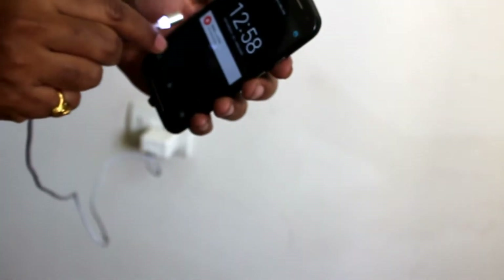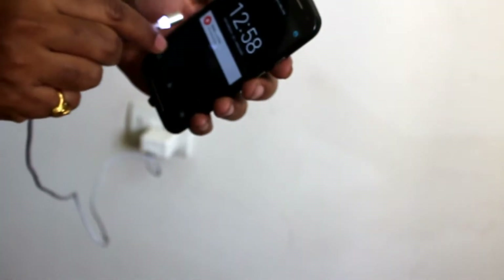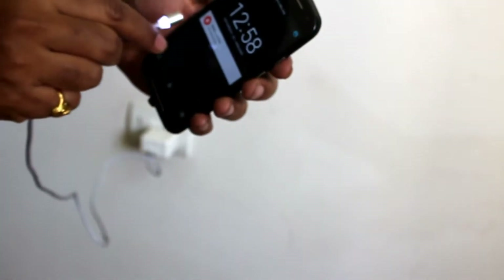Awesome and Very Useful Product For Just 500 Rupees On Amazon In India | Best Magnetic Cable! ⚡🔋⚡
Best Magnetic USB Charging Cable for Charging Any Phone!

I have searched the internet for the best charging cable after getting fed up with the weak and delicate apple iPhone charging cable.

Finding the best magnetic USB cable in online stores can be difficult. Here is the New Magnetic USB Cable which is really greatly built and at the nominal price. You can Buy this Awesome and useful Magnetic USB Cable from here:-

on amazon

on flipkart

Not Limiting to any specific category, Tech Prapancham would be covering video tutorials on all the stuff related to Computers, Softwares, Tools, Mobiles,  Android apps, Facebook, Youtube Tips etc.

Tech Prapancham would be focusing especially for Telugu audiences, as we have got umpteen resources in English. And this way we would like to help those who are in real need.

Many More Video tutorials would be posted in this channel.

We Would be very happy to help you guys. So you can post questions in the comments section and you can expect a real help in quick time.